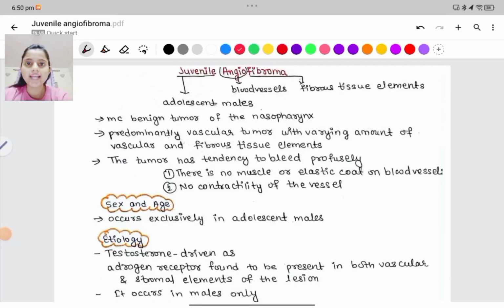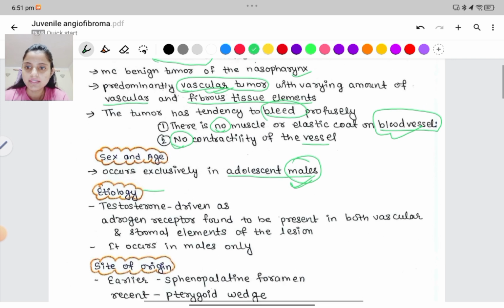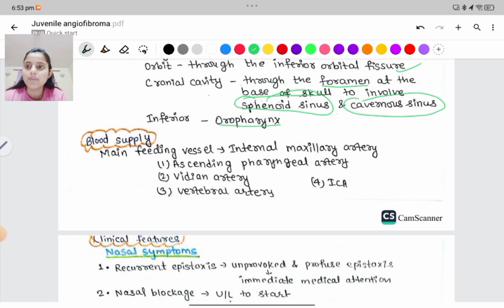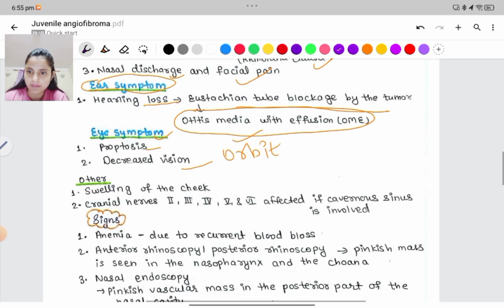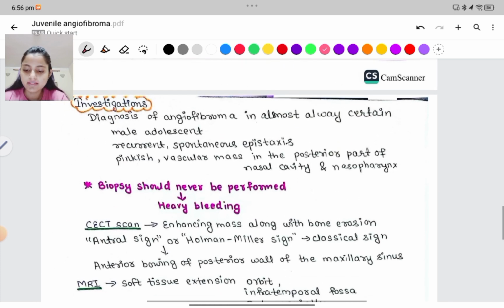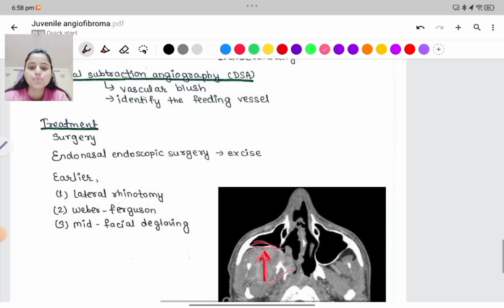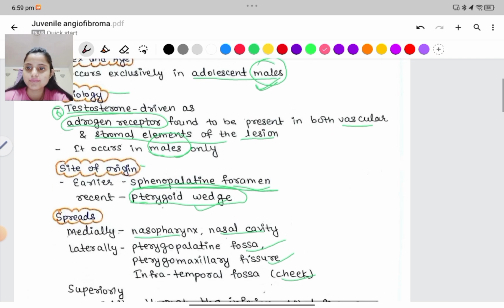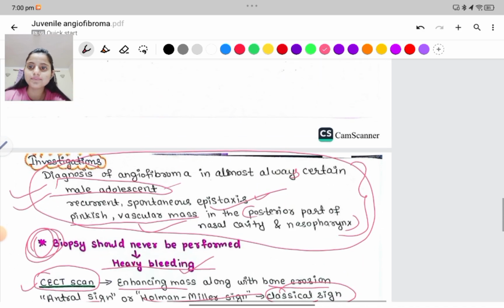Juvenile nasopharyngeal angiofibroma